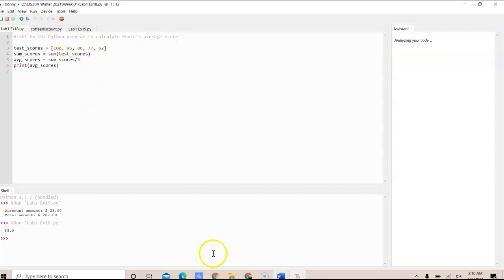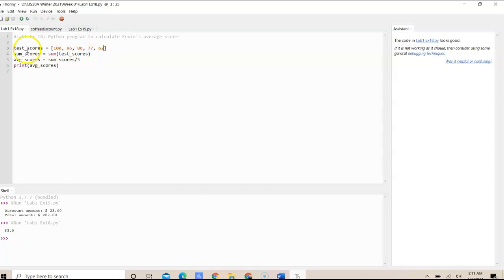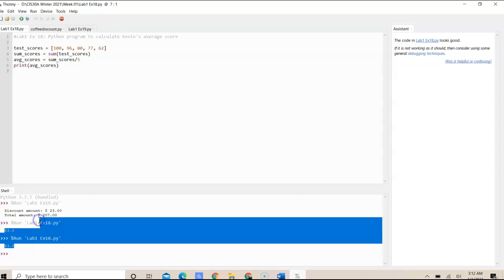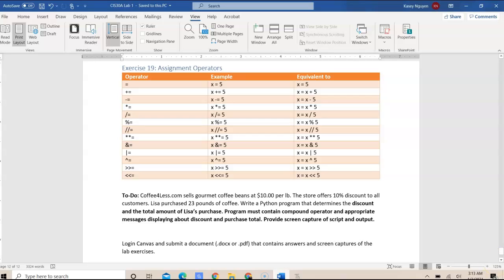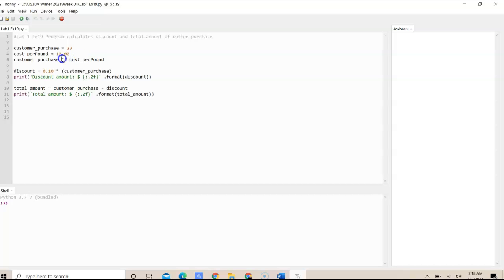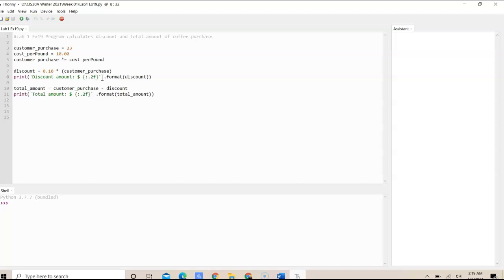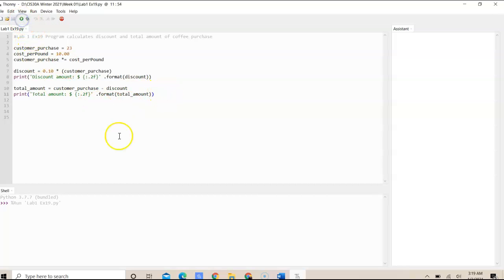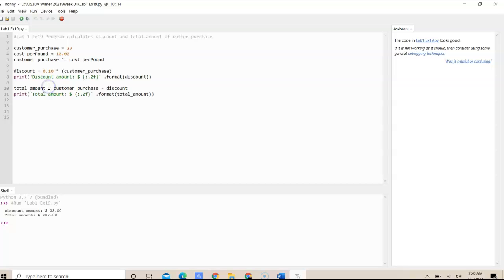CIS30A Lab 1 Ex18 and Ex19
Using Operators, Variables and Buil-tin Methods in Python